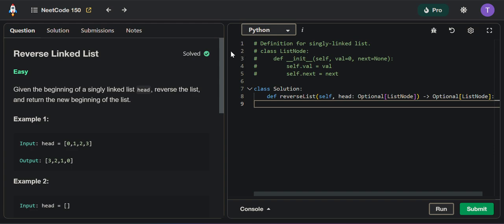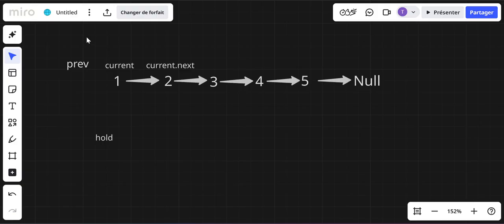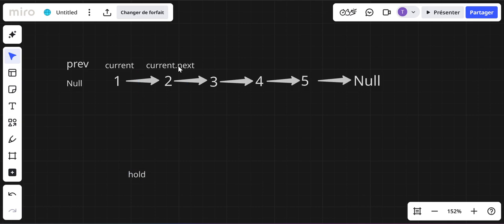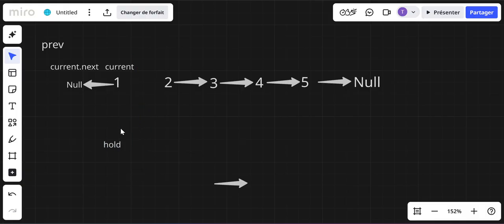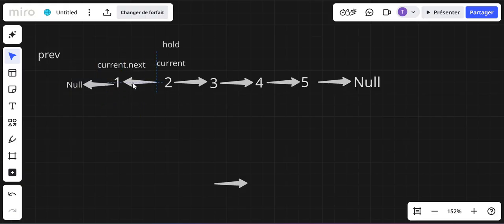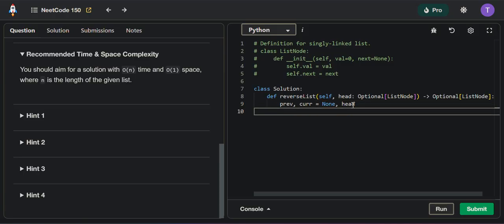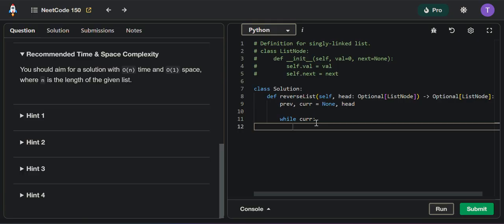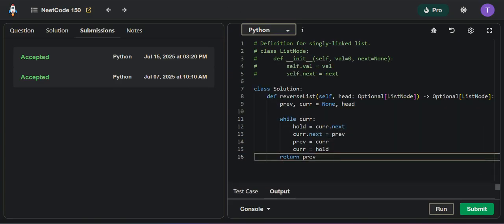35. Reverse Linked List - Neetcode 150